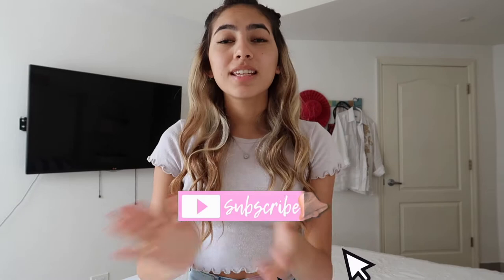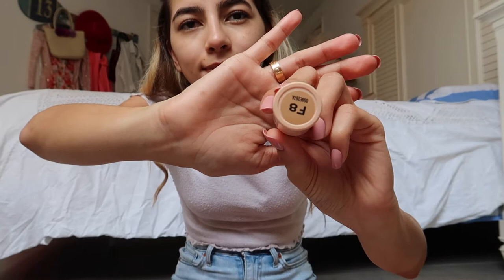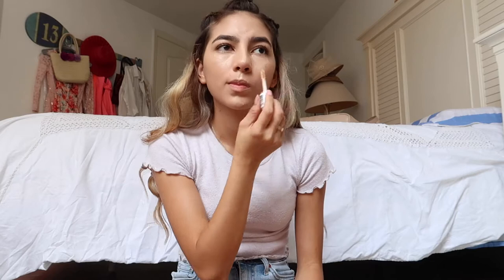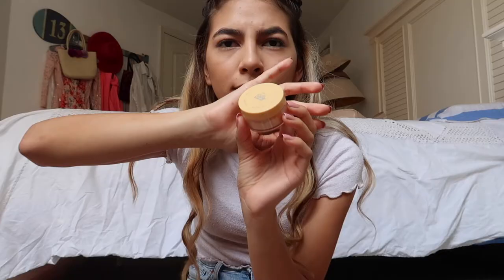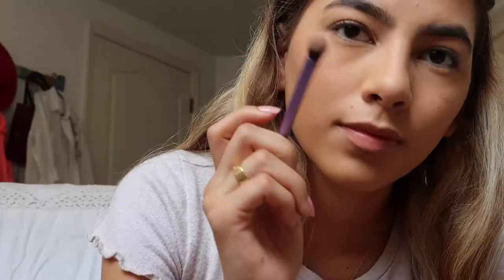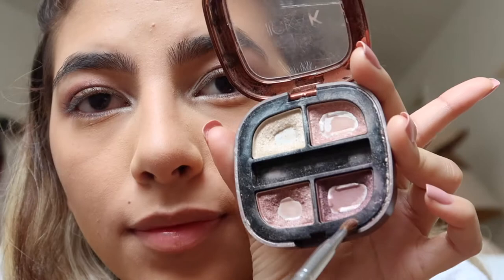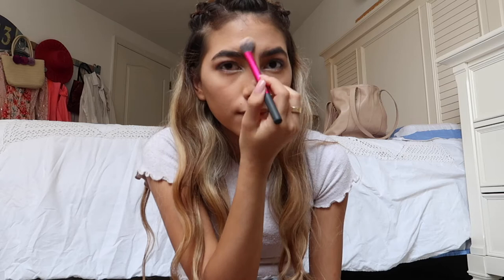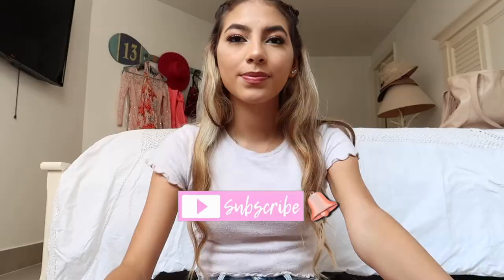WEDDING GUEST MAKEUP TUTORIAL!!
Today I filmed a tutorial for a wedding guest look.
Hope you enjoy the video! xx Love you guys :*

"Who acts from love is greater than who acts from fear"